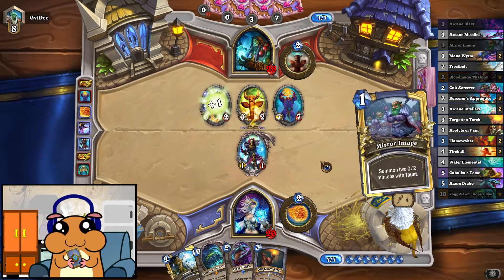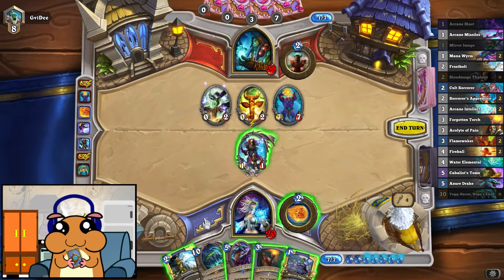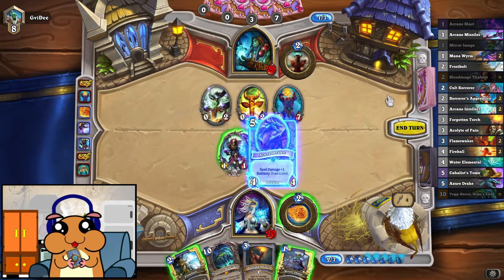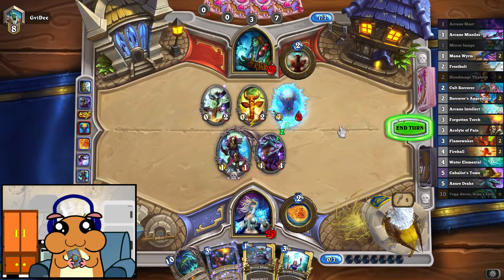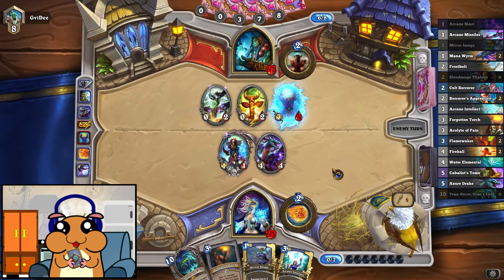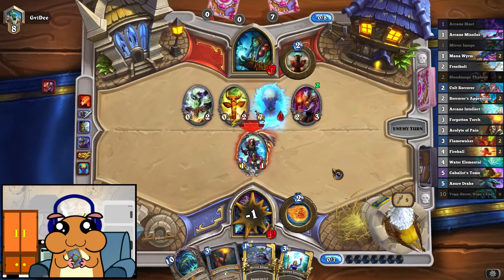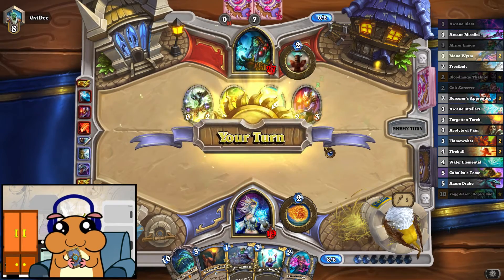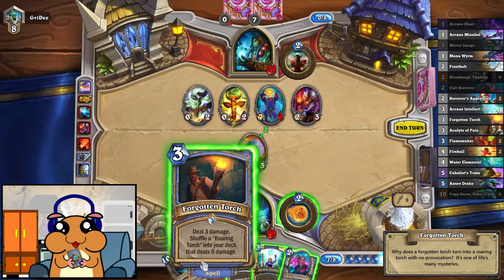[ Hearthstone S27 ] Tempo Mage vs Shaman rank 8